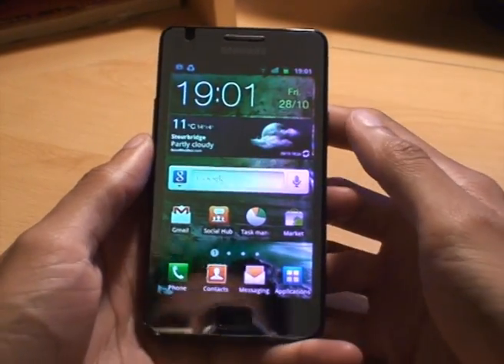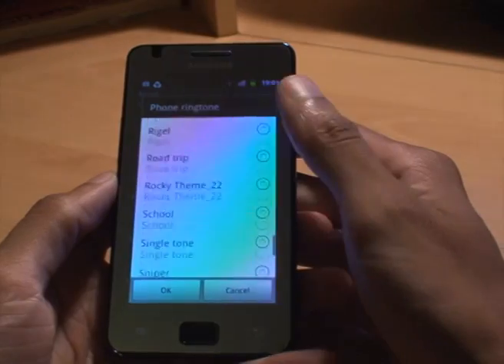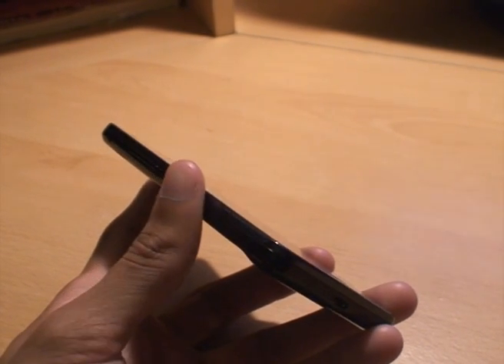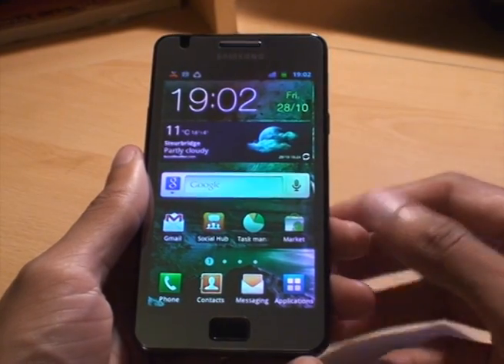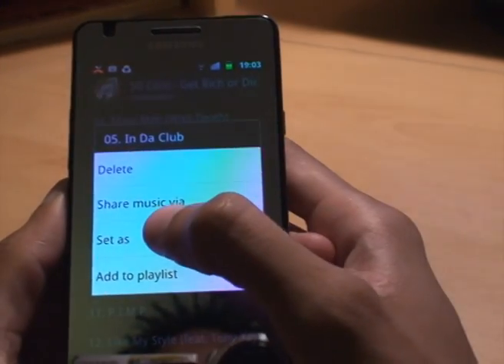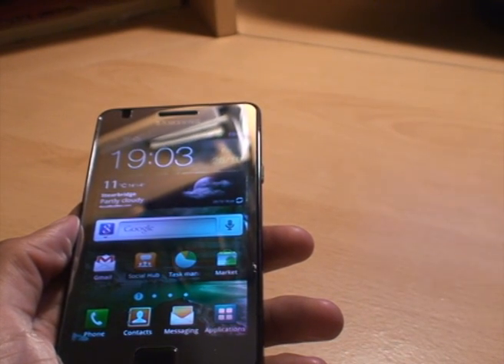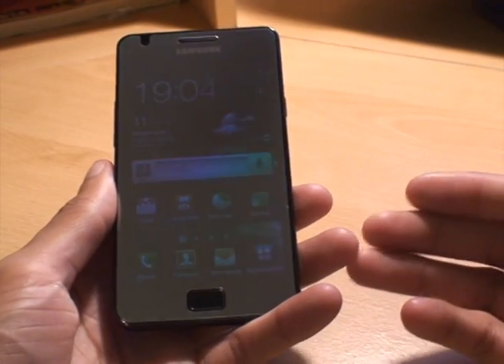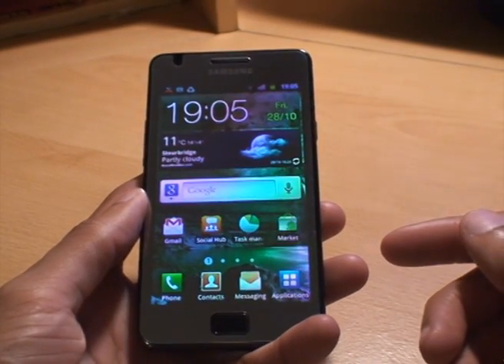How to Set Ringtone on Android Gingerbread Smartphone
This is a quick video tutorial on how to set a ringtone on the samsung galaxy s2 / sii smartphone running android gingerbread to a standard ringtone and also a mp3